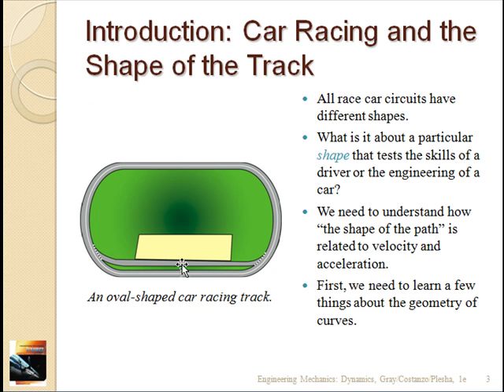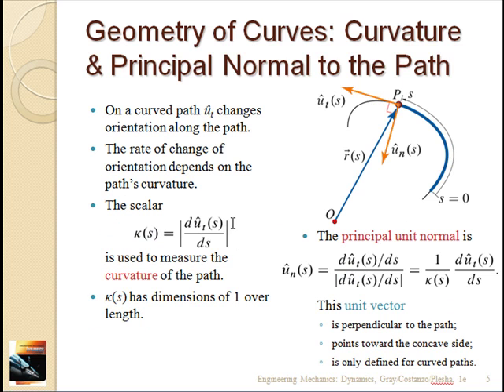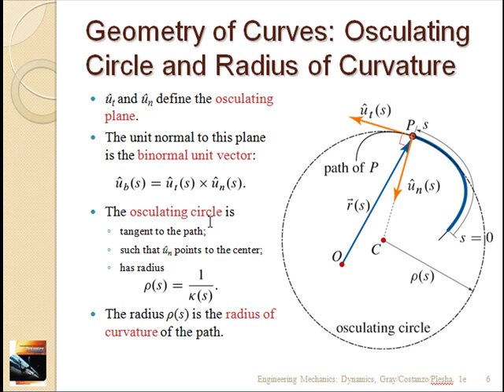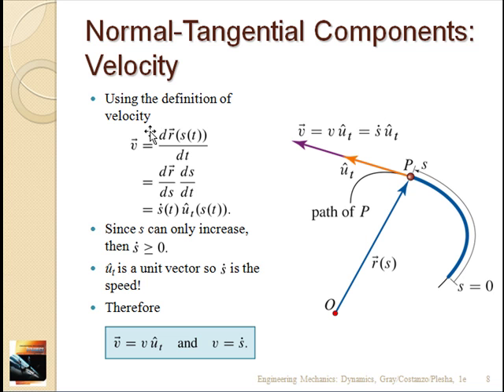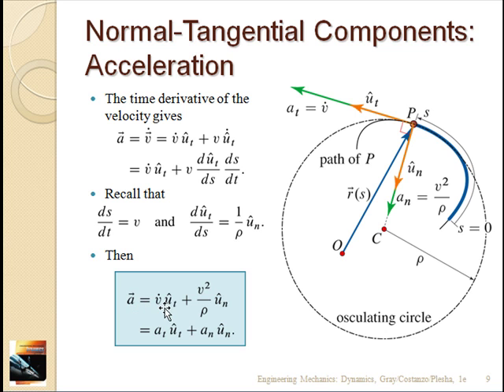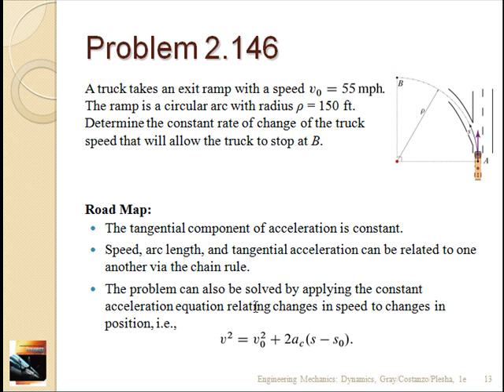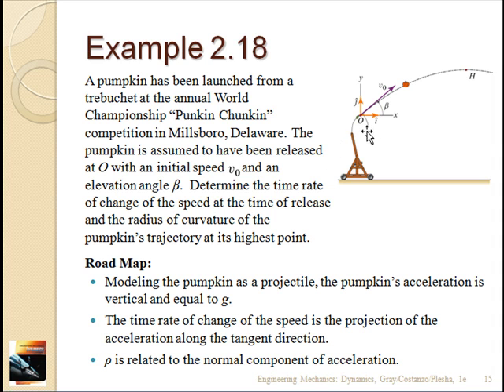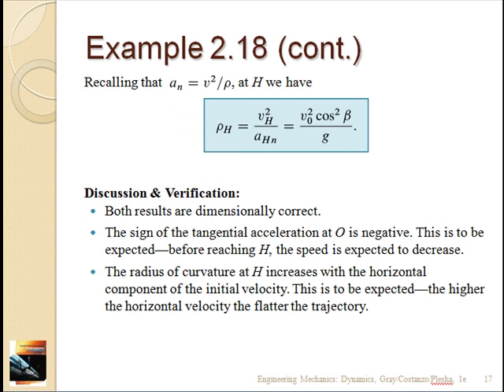2-6 Polar Coordinates